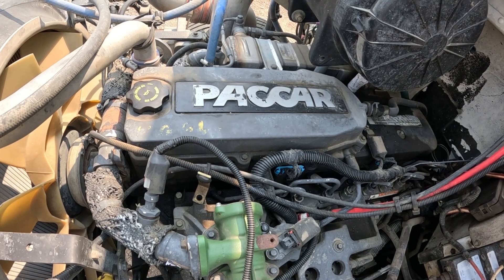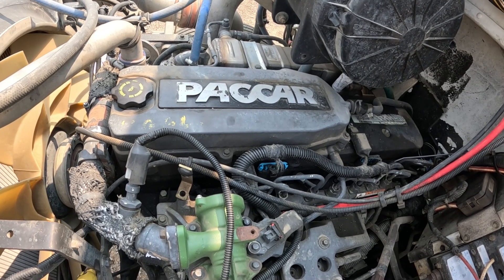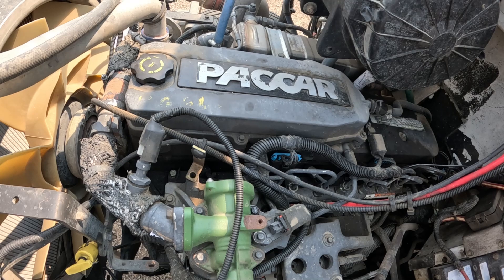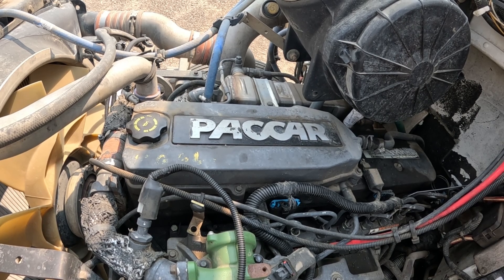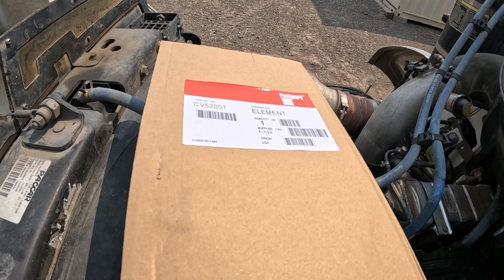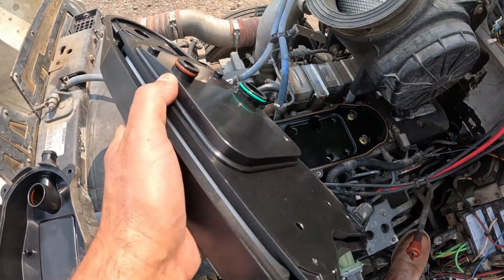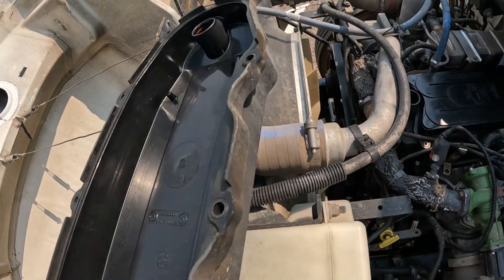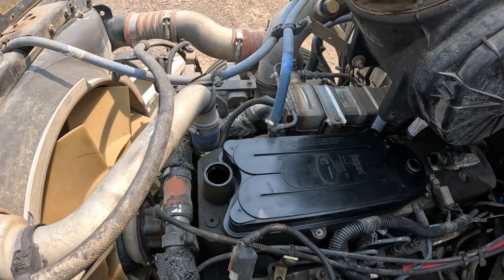Paccar PX6 / Cummins 6.7 ISB Crankcase Ventilation Filter Replacement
I replaced the crank case ventilation filter on my 2012 Paccar PX-6 engine. It is almost identical to the Cummins 6.7 ISB engine. Cummins recommends replacing the filter every 75,000 miles or 2500 hours.

Filter Number- CV52001

Tools Needed- 8mm and pliers